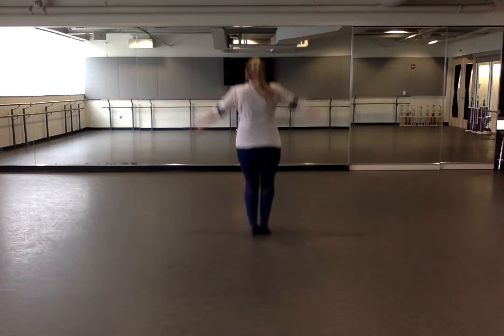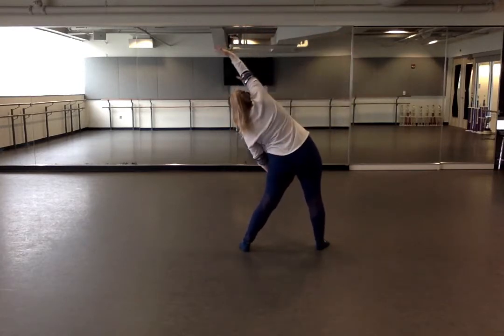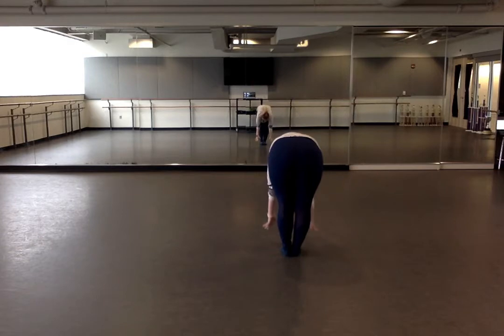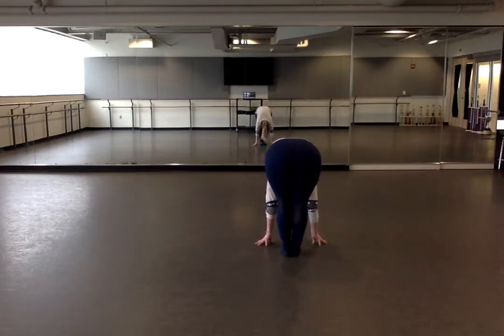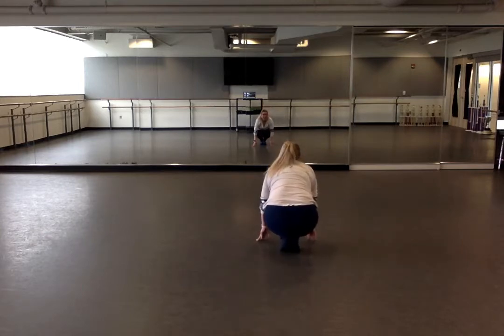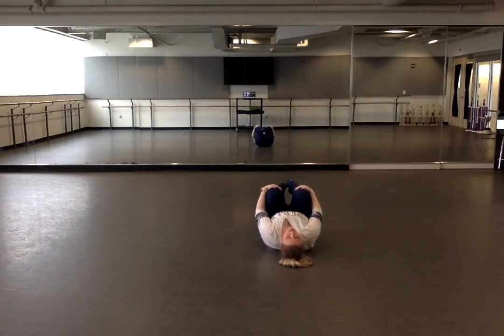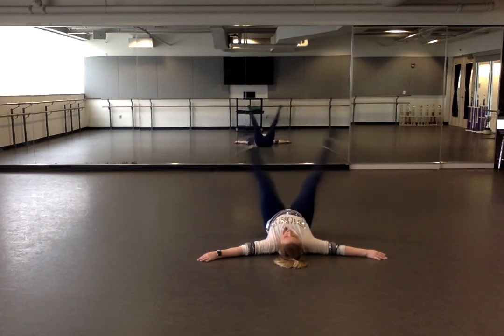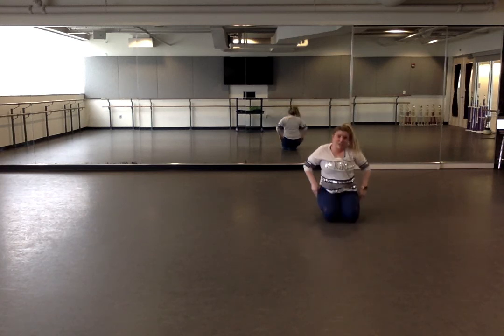Jazz Red warm-up and stretch